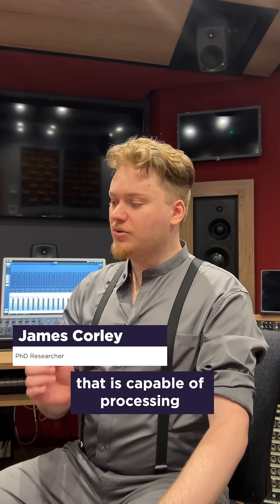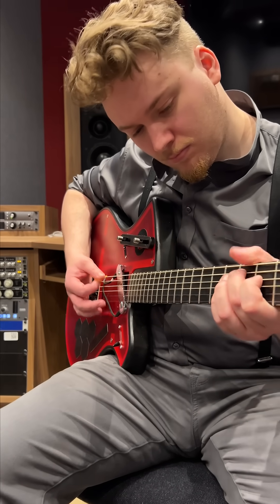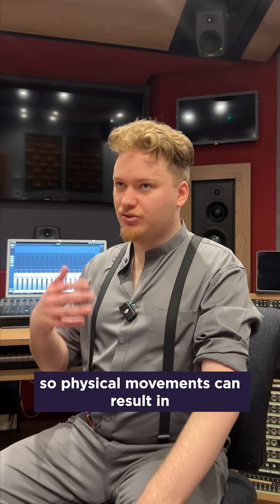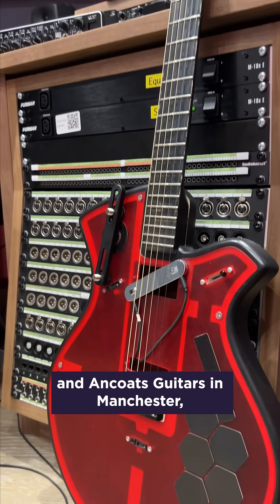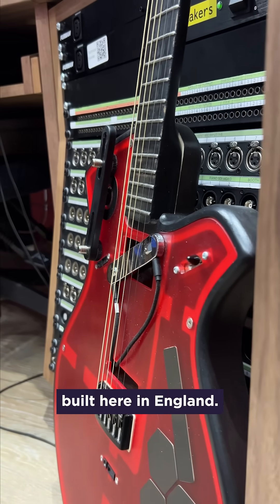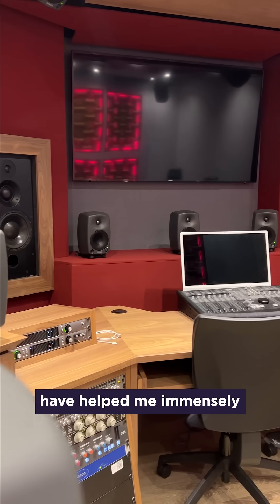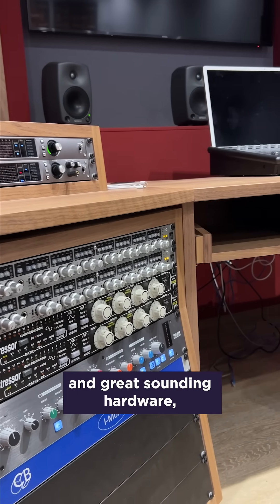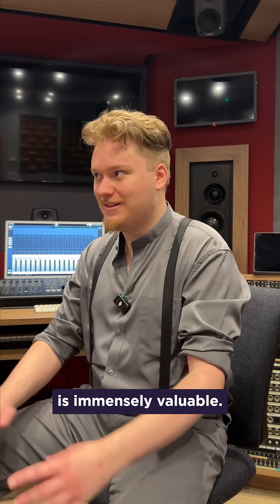Can technology change the way we play and hear music? 🎵🎸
PhD researcher James Corley is reimagining what a guitar can do. Working with Ancoats Guitars in Manchester, he’s created a Hexaphonic Guitar – an instrument that lets each string be processed independently to create completely new sounds and ways of performing.

With support from Keele’s music studios and research facilities, James is exploring how innovation and design can reshape the future of sound.